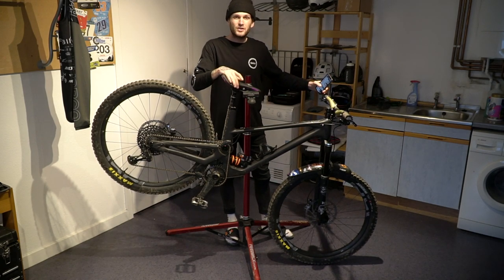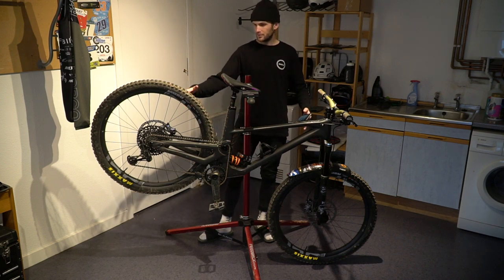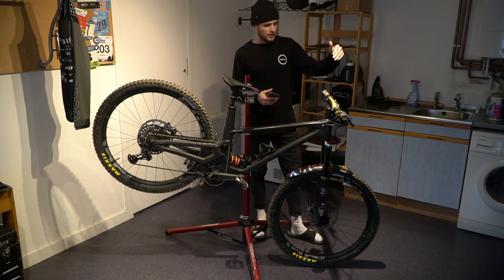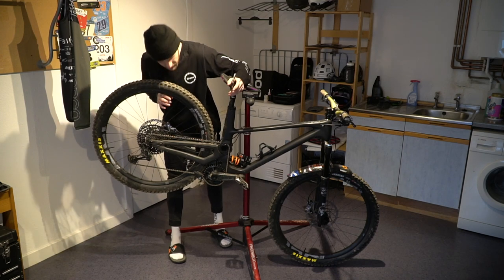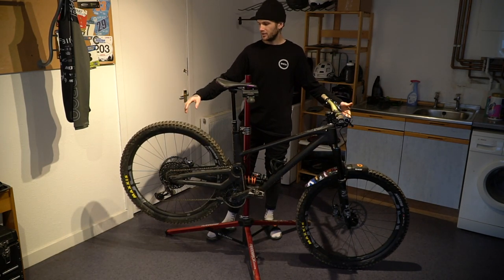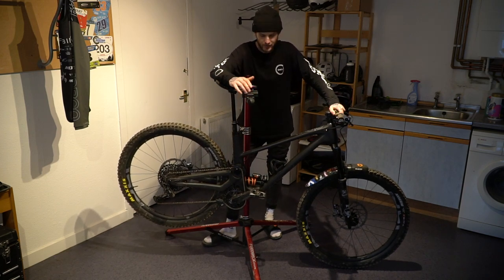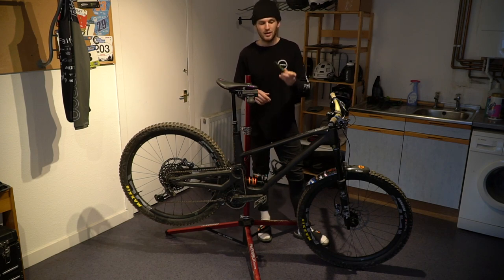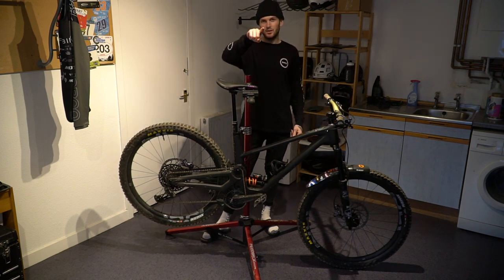2020 RACE BIKE CHECK!!! (THE DETAILS)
Stoked to finally have a chance to chat a bit about my bike and the components on it. It is one hell of a build and I am so happy with it all. If I have missed anything I apologise. Below are all the links to the components I use on my bike. Check them out!!!

Headset: Canecreek

Fork: Fox 36 Elite, Grip2, 150mm travel, (lsc 11, hsc 14, lsr,11, hsr,5, 74psi)
Shock: Fox DPX2 - 163psi, rebound 14 clicks (pictured) running dhx2 now (testing 450lbs spring right now)

Rotors: TRP 203mm front and rear. Now using 223mm rotors front and rear

Tyres: Maxxis assegai 2.5 dh casing (huck norris insert for front) Minion DHF and Dissector is now a favourite of mine in DH casing (rear pressure 26-27 psi) (front pressure (22-23psi) (Vitorria Airliner insert for the rear)
Sealant: Stans race fluid